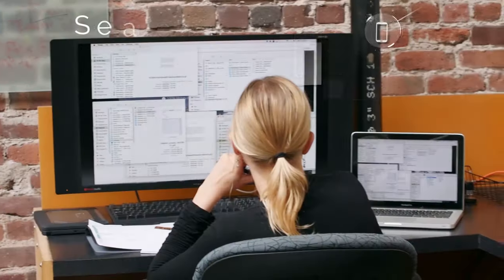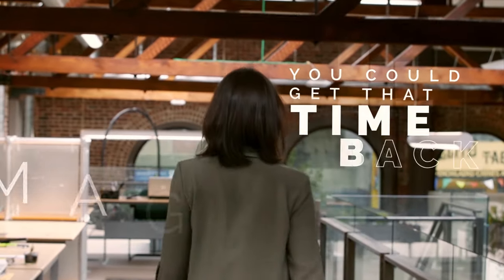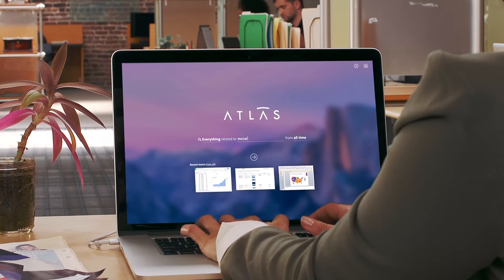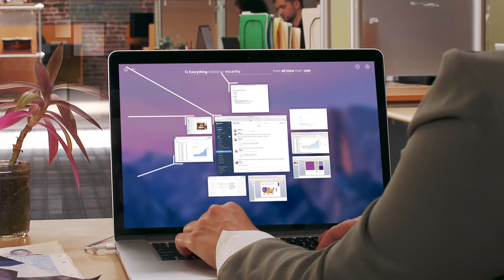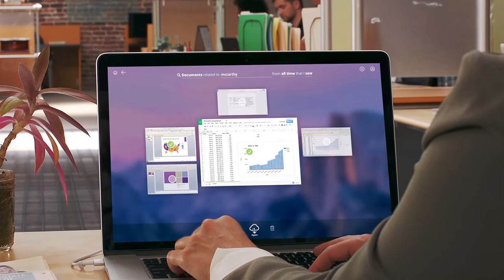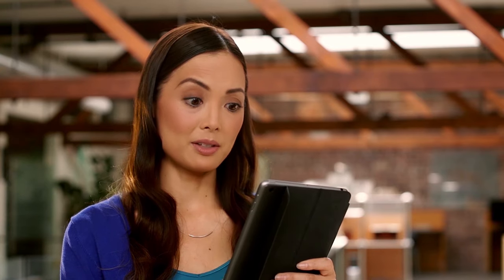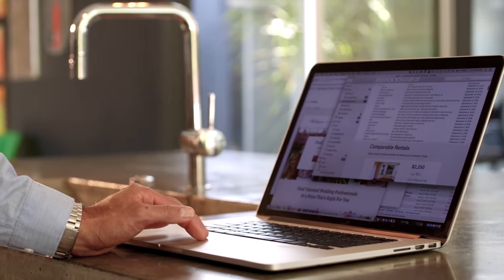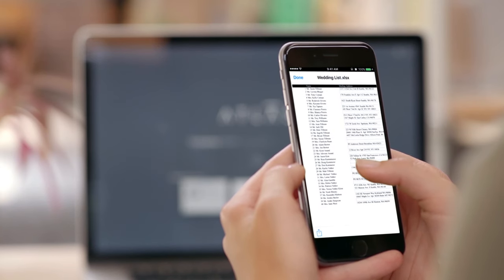Atlas Explainer Video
An overview of Atlas Recall, your searchable photographic memory for your digital life.